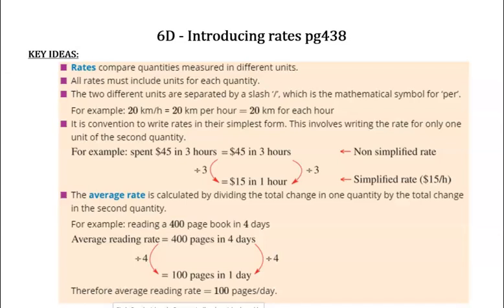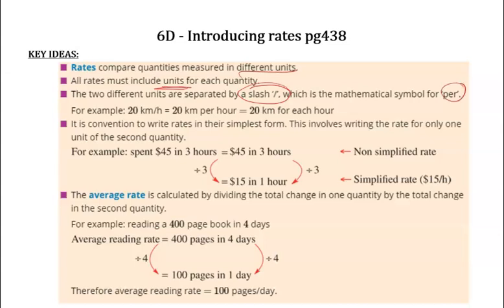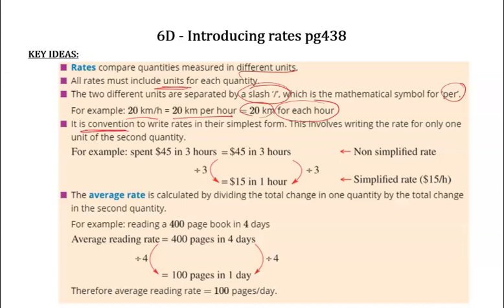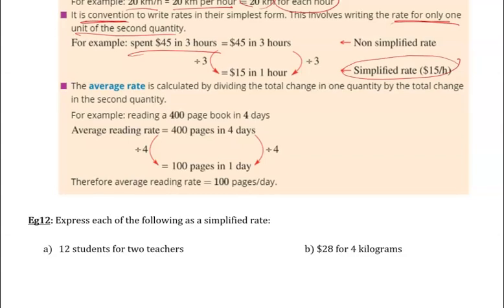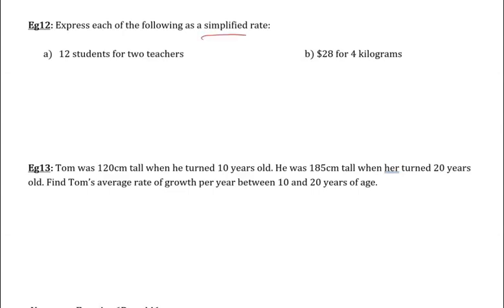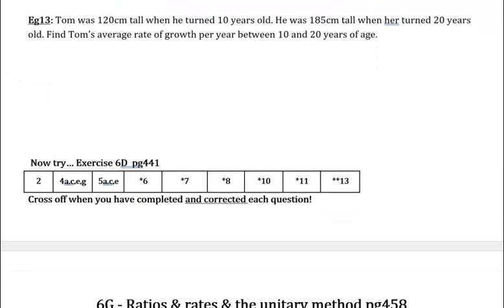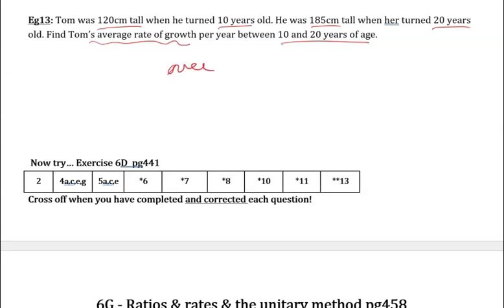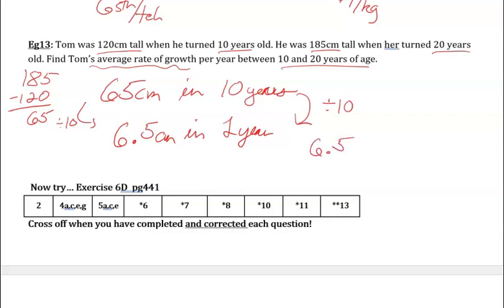Year 8 6D Introducing rates